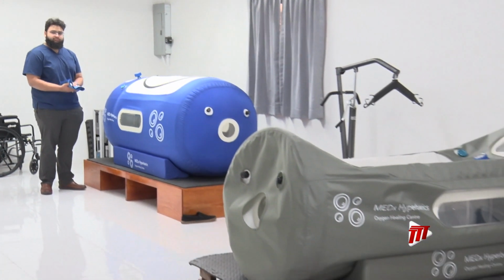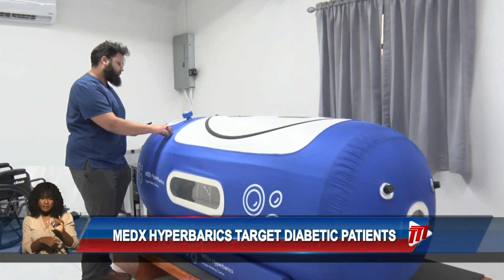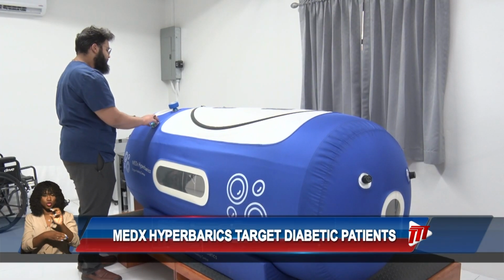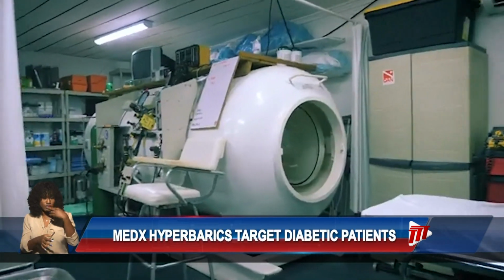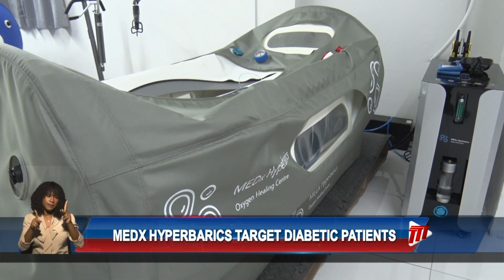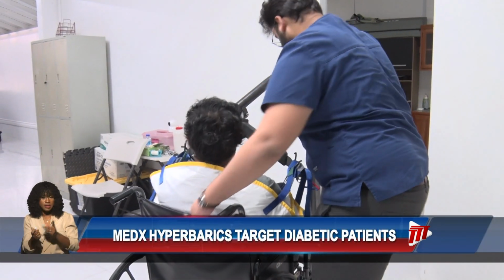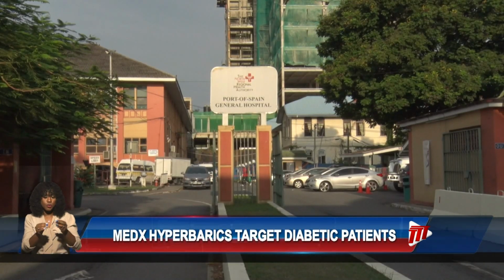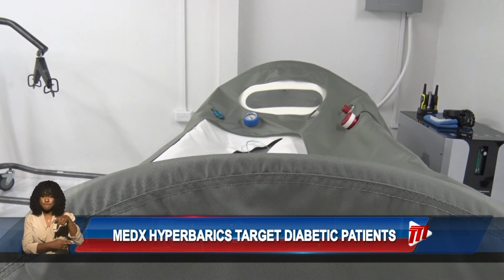Business Insight - MEDx Hyperbarics Oxygen Healing Centre Targets Diabetic Patients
An oxygen healing centre in Trinidad has found a way to give patients, especially those living with diabetes, some hope – the main aim is reducing the high level of amputations locally.

MEDx Hyperbarics said its medium pressure hyperbaric chambers are cheaper than the conventional hard shell high pressure chambers and is not only a ‘good business model’ for the company, but provides critical services to patients at an affordable price.

Sunil Lalla has the latest in this week’s Business Insight segment.